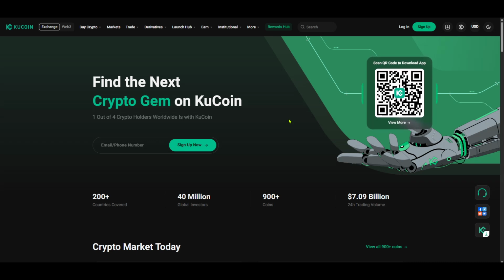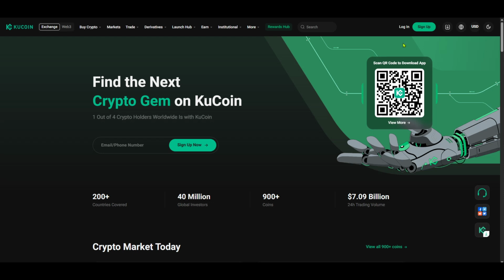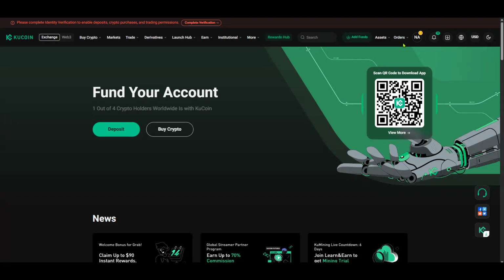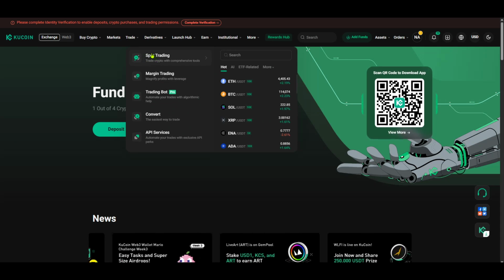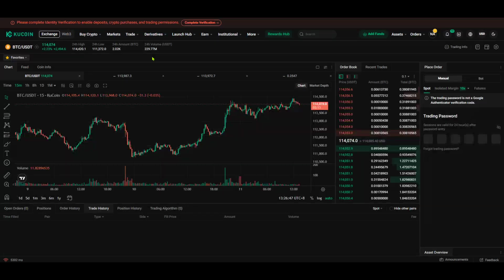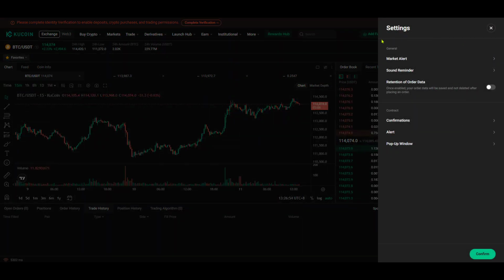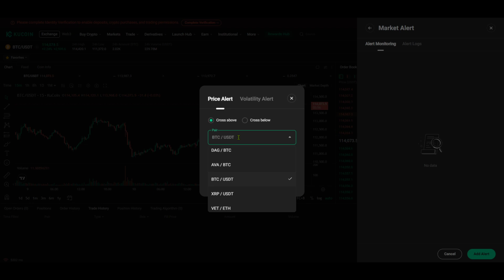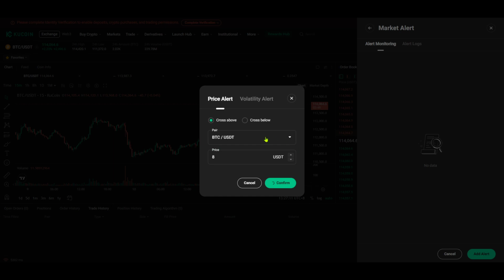How To Set Up Price Alerts On Kucoin [2025 Guide]